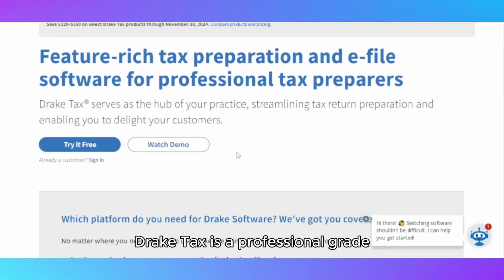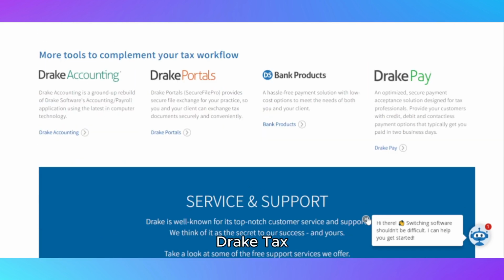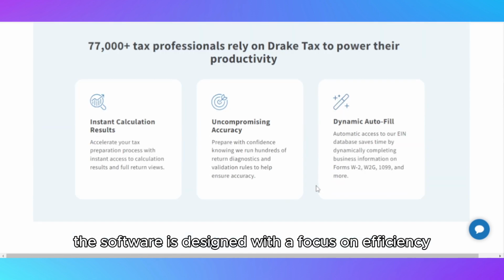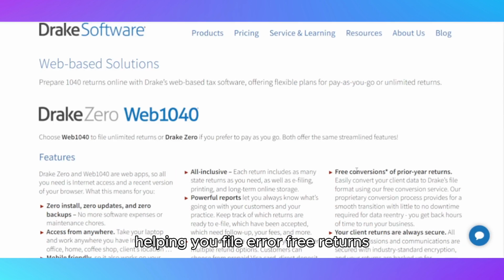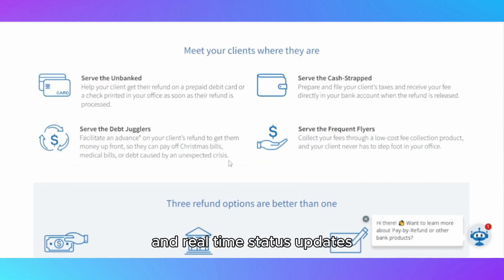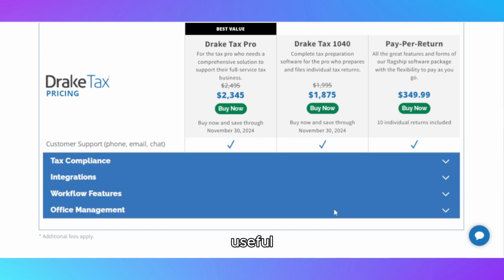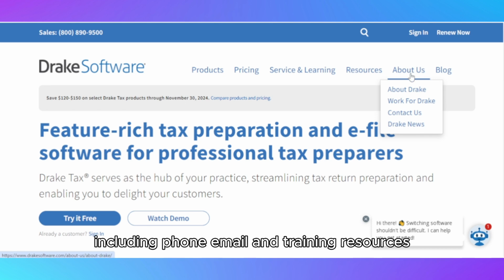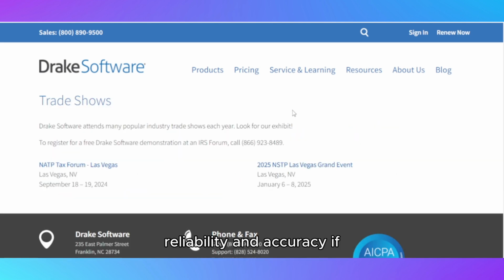Drake Tax Software Review - Usage Experience